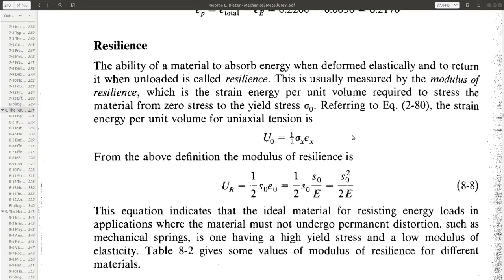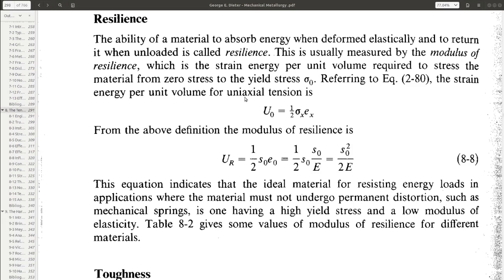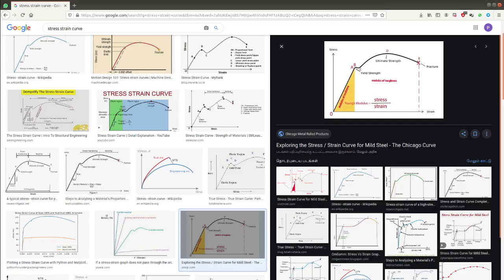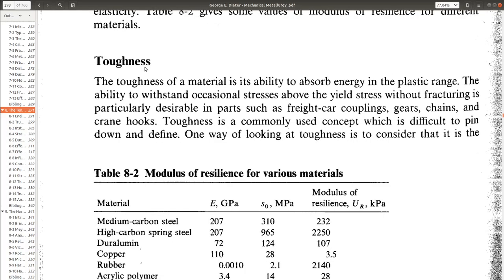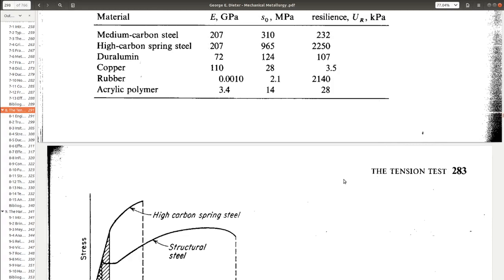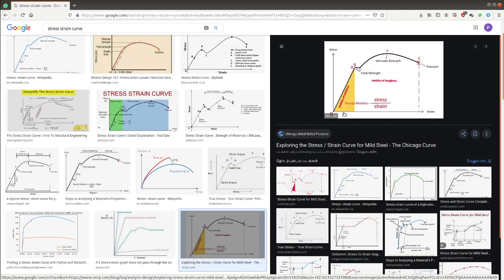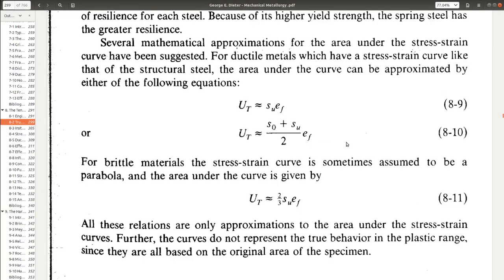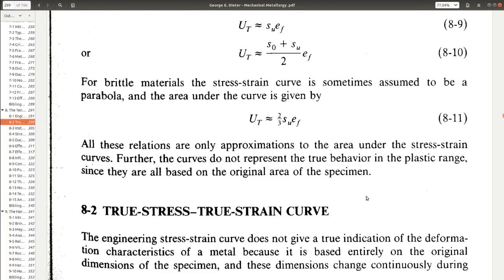Tensile test 1b